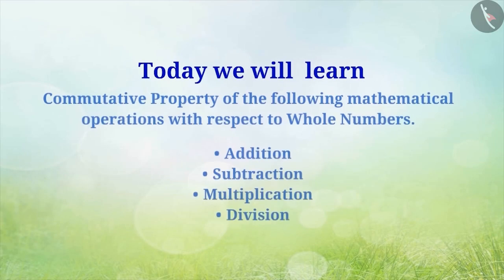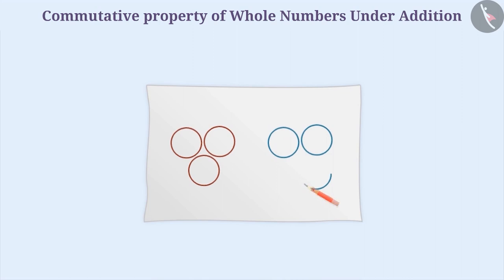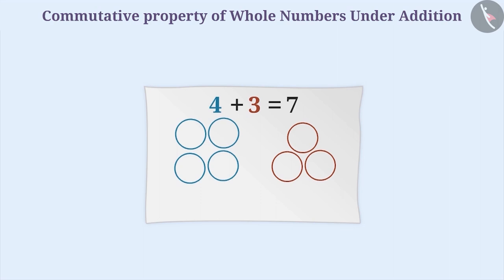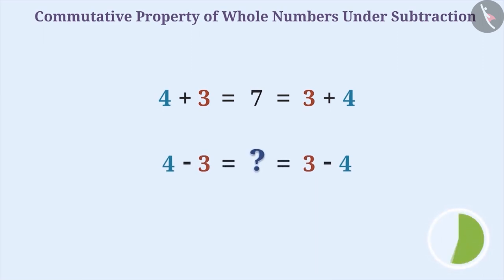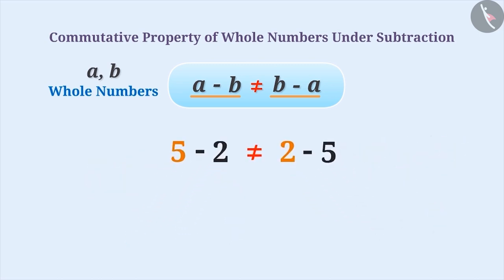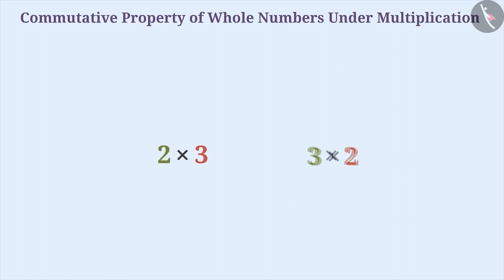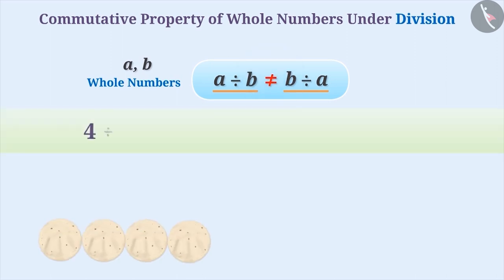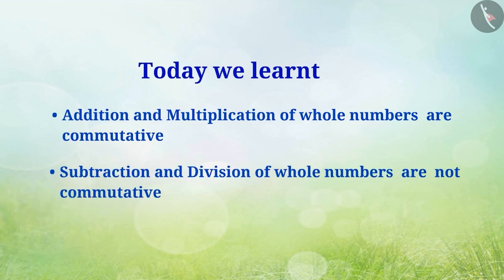Commutative Property of Whole Numbers | Part 1/3 | English | Class 6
Commutative Property of Whole Numbers | Part 1/3 | English | Class 6 |  | NCERT |

Commutative Property | Whole Numbers | Grade 6 | NCERT | Whole Numbers

Welcome to part 1 of Commutative Property. In this video, we will discuss the concept of Commutative Property.